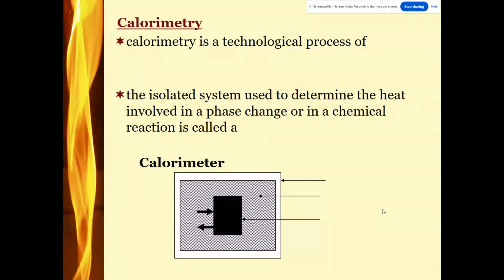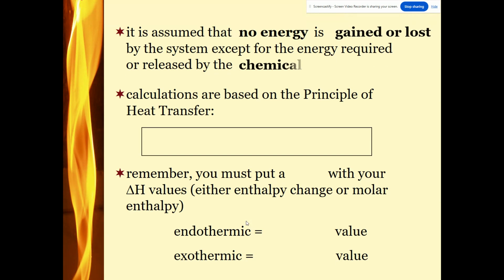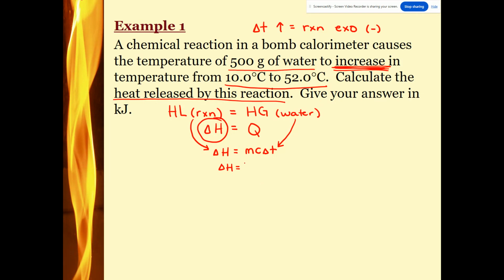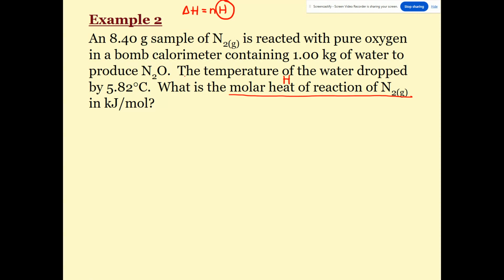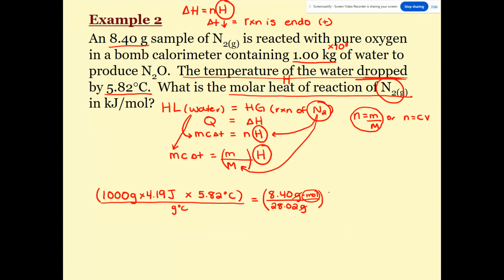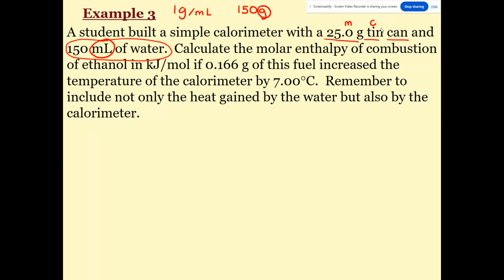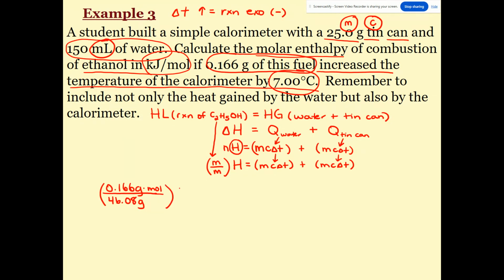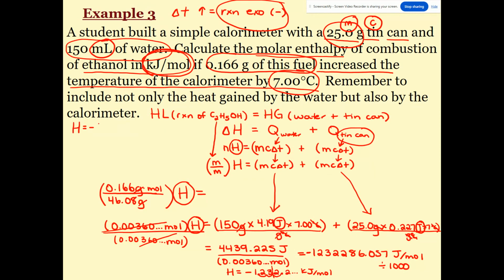Chemistry 30 - Thermochemistry Lesson 4 - Calorimetry Part 1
Explore the basics of calorimetry in this Chem 30 thermochemistry lesson designed for Alberta students! Learn how to measure energy changes in chemical reactions using simple and bomb calorimeters. This video walks you through step-by-step examples, key formulas like Q = mcΔT and ΔH = nH, and how to interpret temperature changes to determine if a reaction is exothermic or endothermic. Perfect for students and educators looking for clear explanations and practical lab connections. Whether you're reviewing or learning for the first time, this friendly guide makes calorimetry easy to understand and apply.